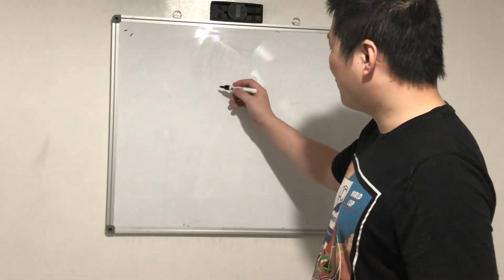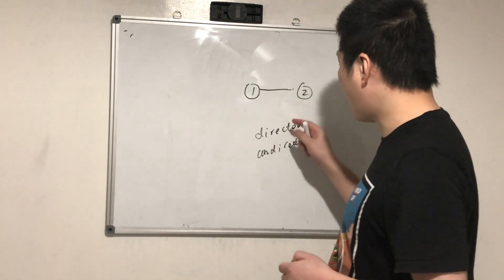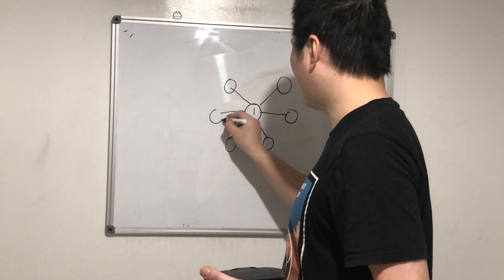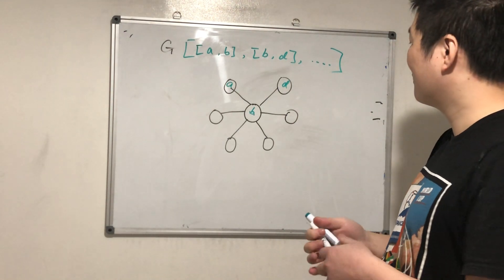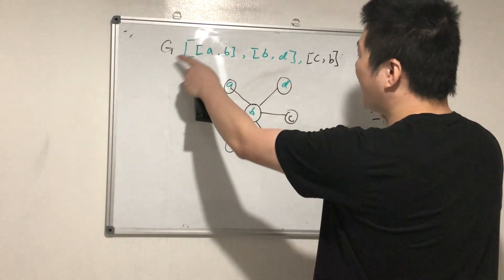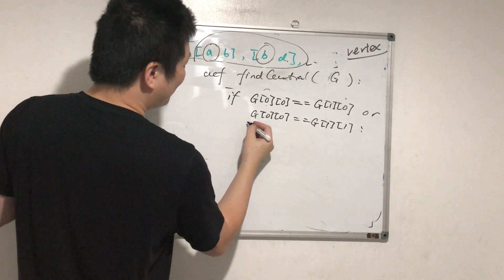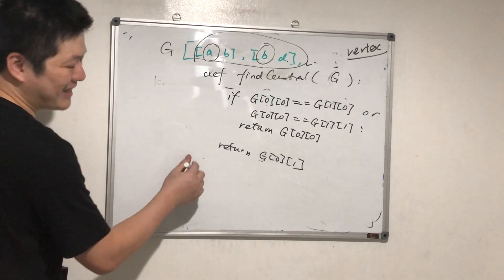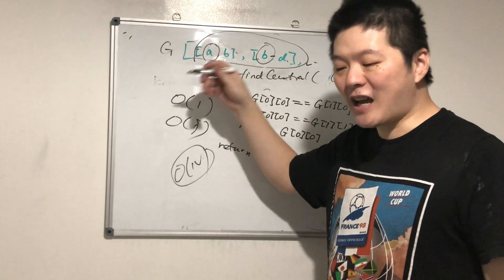Day 2^7 - Teaching Kids Programming - Algorithms to Find Center of Star Graph